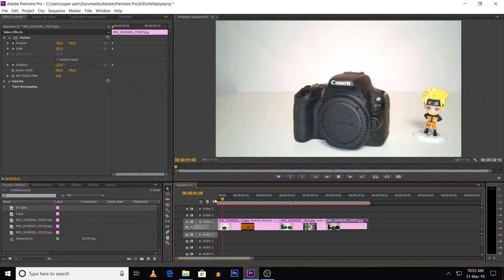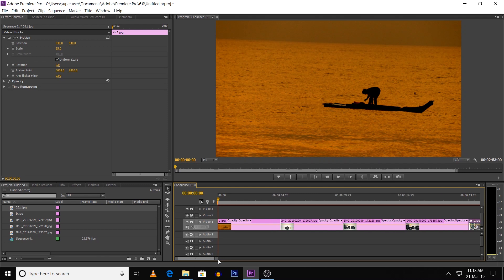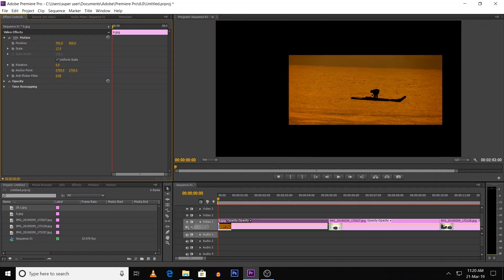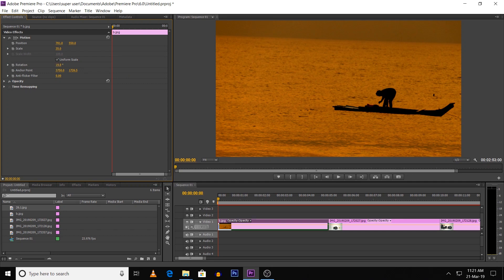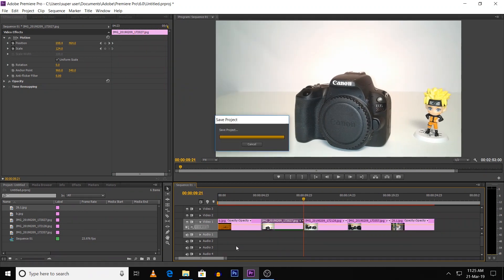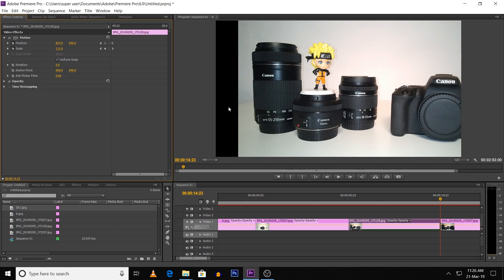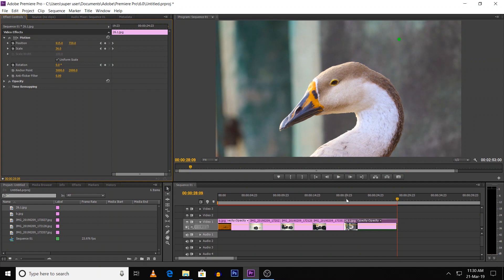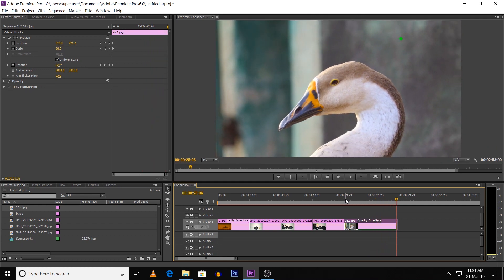how to add fake camera movements to still images | premiere pro |தமிழ்[Tamil]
1. Sparx Men's Athletic and Outdoor Sandals

2.  Sparx Men's Navy Blue and Light Grey Athletic and Outdoor
     Sandals - 8 UK/India(SS-103)